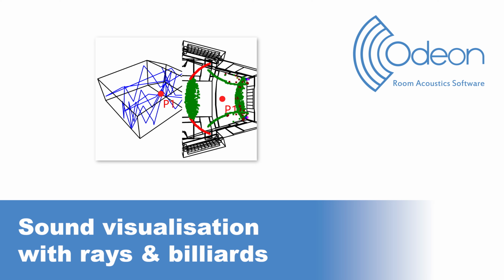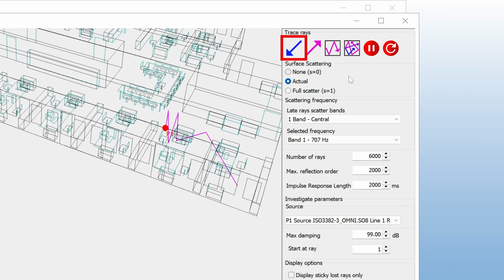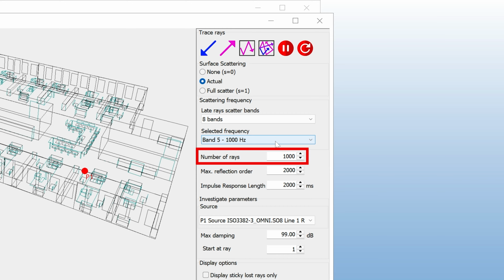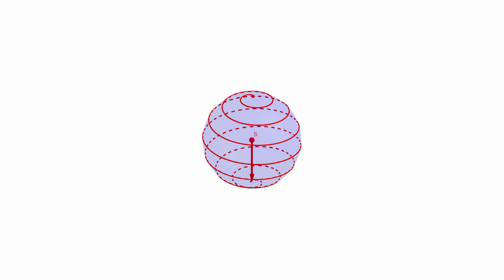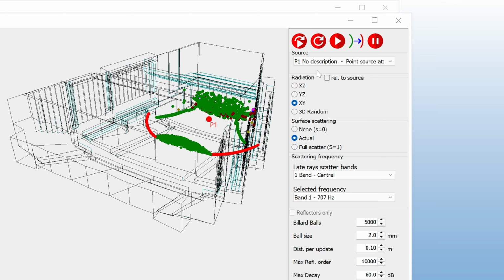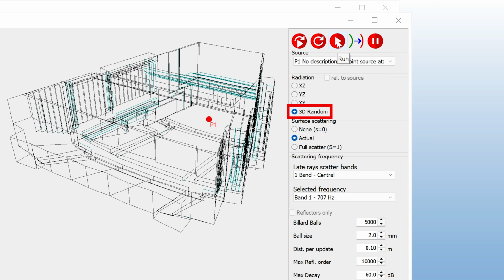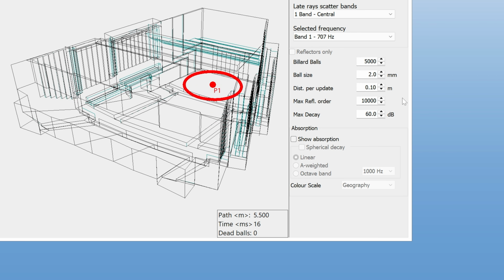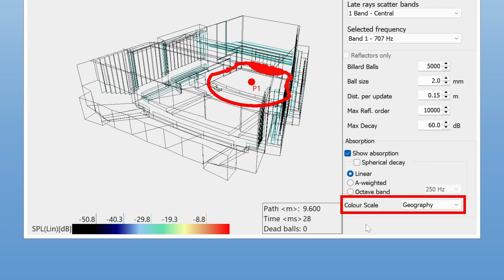Sound visualisation with rays and billiards in ODEON Room Acoustics Software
Visualise propagation of sound in your room model!  ***Press 'C' for subtitles. Para Español, active subtítulos y vaya a los ajustes.***

3D Investigate Rays and 3D Billiard are tools that not only allow you to visualise how sound propagates in your room model, but also allow you to identify model issues such as holes in the geometry and whether your source position is appropriate, as well as acoustic effects such as flutter echoes and focusing.

Spiral sphere animation created with GeoGebra by Mario from ODEON, with help from Juan Carlos Ponce Campuzano.

0:00 Intro
1:20 3D Investigate Rays
2:58 Scattering options for rays
4:01 Stop criteria for rays
4:54 Lost rays in job calculations
5:26 Radiation pattern of rays
6:10 Sticky lost rays and redraw model
6:46 Ray buffer
7:42 3D Billiard
9:17 Radiation planes
10:25 Scattering options for billiards
10:48 Reflectors and toggle surfaces
11:31 Ball number, size, and speed
12:24 Stop criteria for billiards
12:59 Show absorption
14:05 Outro